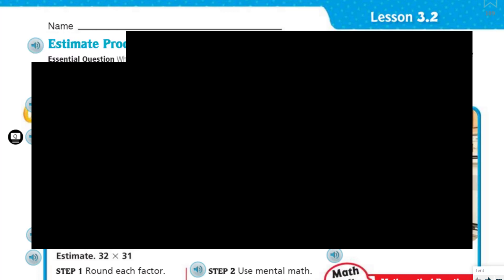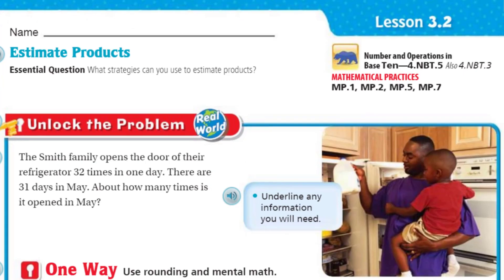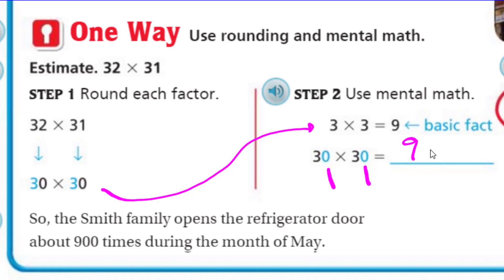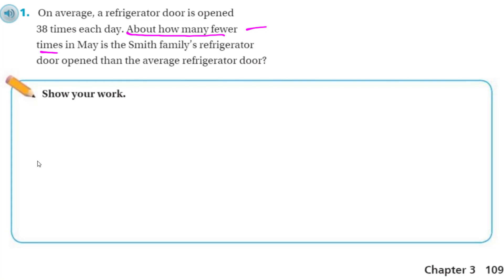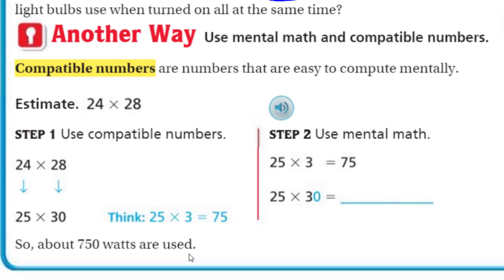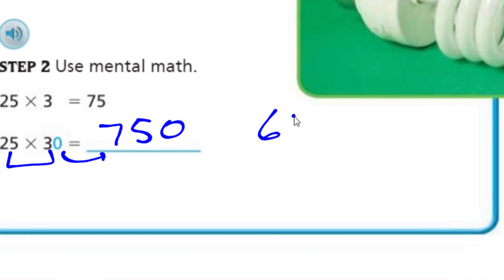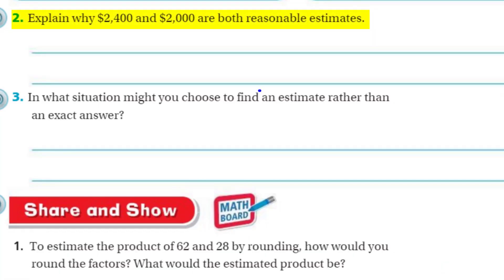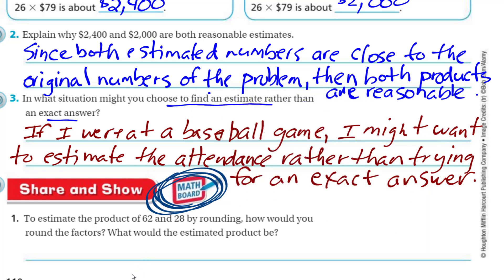Go Math 4th Grade Lesson 3.2 Estimate Products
Students will learn how to estimate products by rounding factors, finding compatible numbers and the use of mental math.